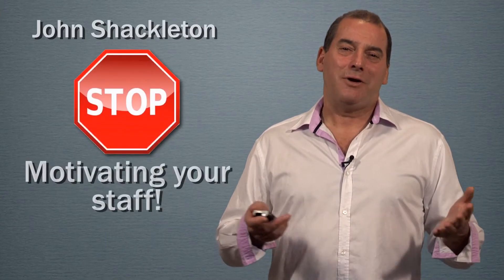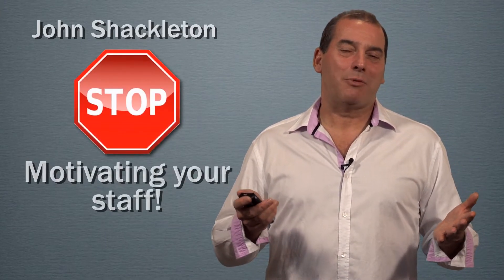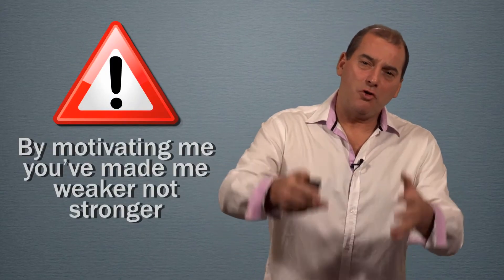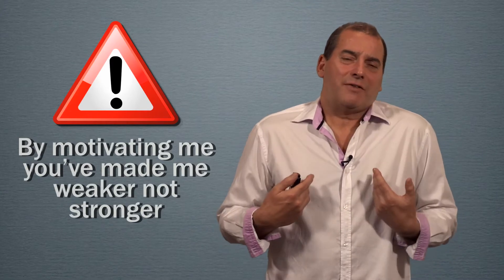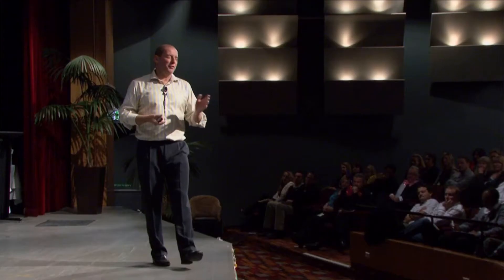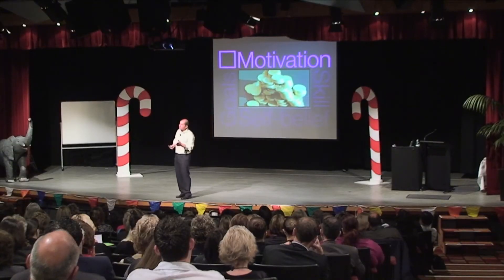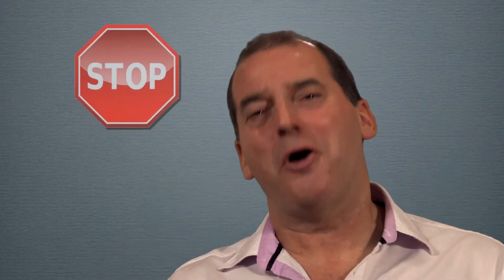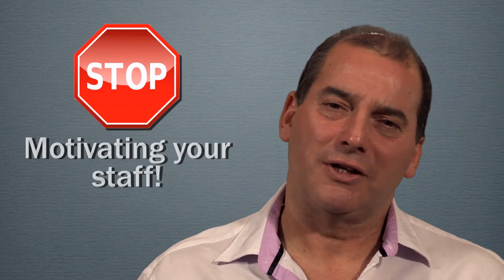Stop motivating your staff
Even though I'm a motivational speaker I don't believe my job is to motivate people!
If I do that then I make people weaker not stronger because I've taken charge of their motivation and they've not learnt anything about motivating themselves.